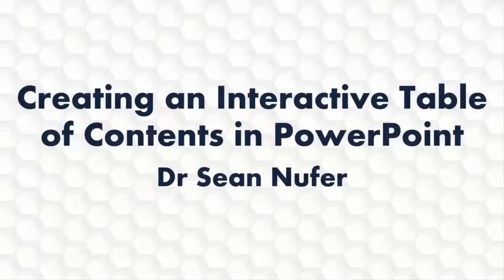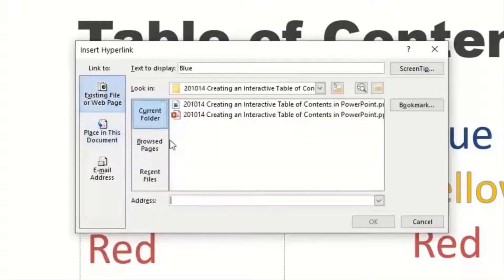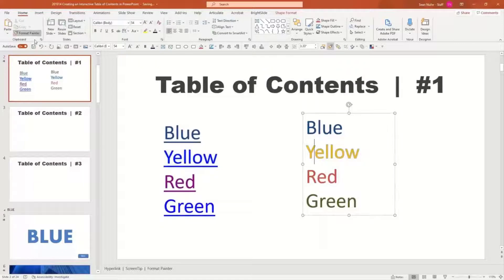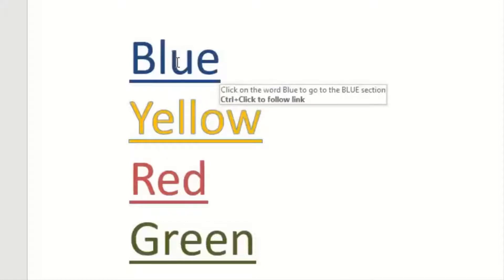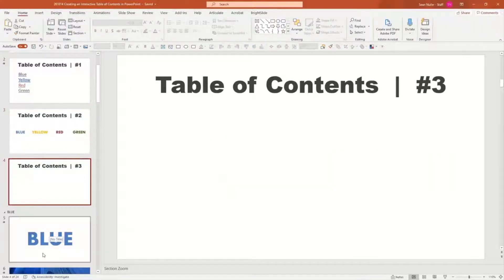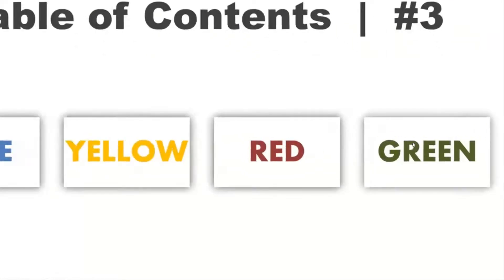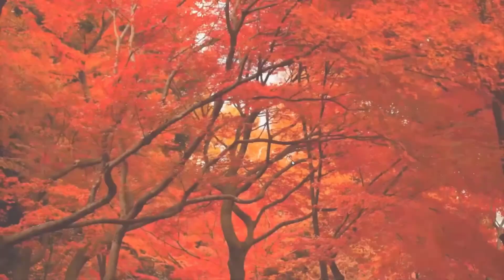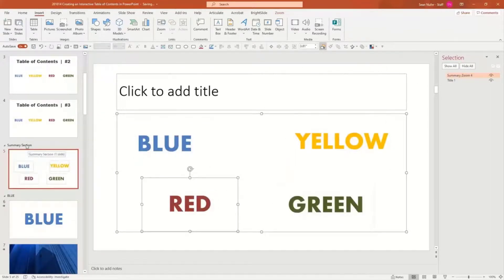Creating an Interactive Table of Contents in PowerPoint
This webinar provides useful methods and strategies for incorporating a table of contents into your PowerPoint presentation.

ToC using hyperlinks - 1:23
bonus: exploring ScreenTips - 5:14
ToC using Zoom drag and drop - 5:55
ToC using Zoom Section - 10:06
bonus: using Morph to blend images - 12:38
bonus: Zoom background - 15:09

PowerPoint does not automatically generate tables of contents the same way that Microsoft Word does.  However, there are several techniques that you can incorporate in order to get table of contents and indexed content onto your slides.  In this webinar, we showcase several methods that you can use, including how to make your table of contents interactive with animations an clever effects.

Throughout the webinar, we showcase various PowerPoint techniques, such as using and formatting PowerPoint Zoom features for slides and section, hyperlinking objects and exploring basic branching scenario layouts, and using Outline View in PowerPoint.

Learning Objectives
In this webinar, we:
1. demonstrate how to create a table of contents
2. explore additional options for engaging student with interactive PowerPoint features and elements

Presenter Bio
Dr Sean Nufer is the Director of Teaching and Learning at TCS Education System